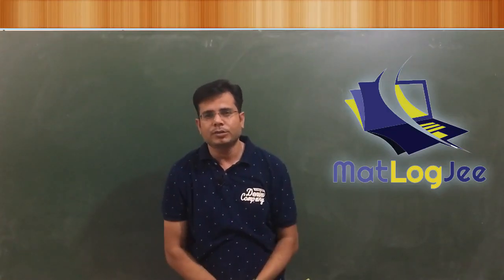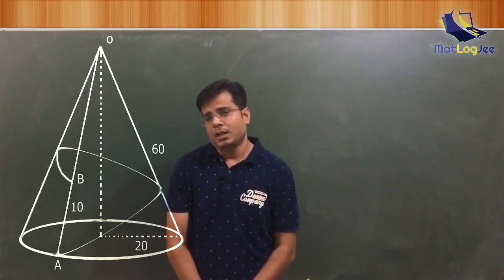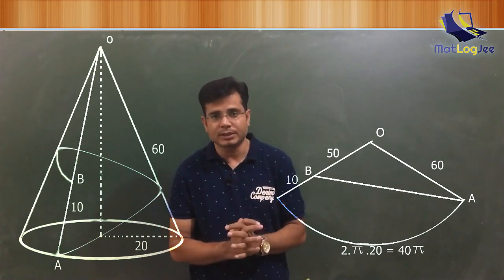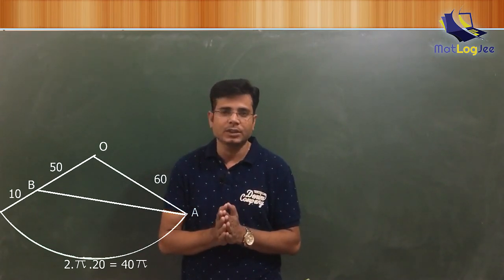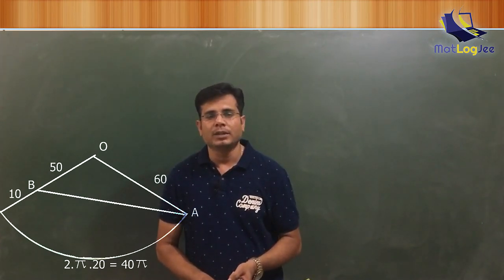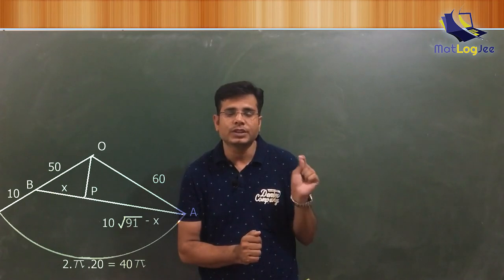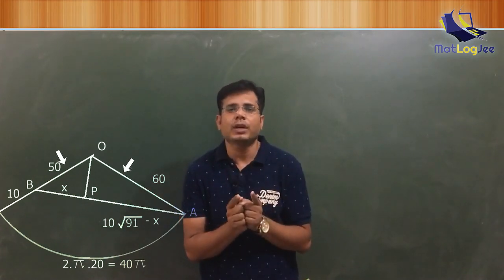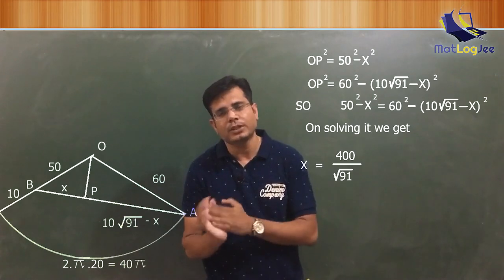Tough Korean SAT Exam Question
Hey everyone, This is a challenging problem  CSAT 1997, a standardized test in South Korea. Can you give a try to this problem.

Keep learning with me.